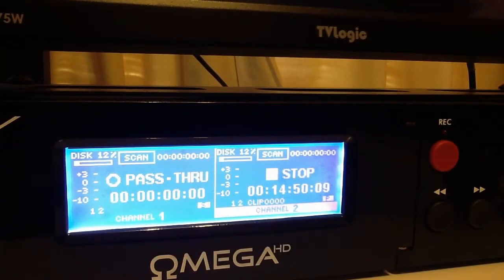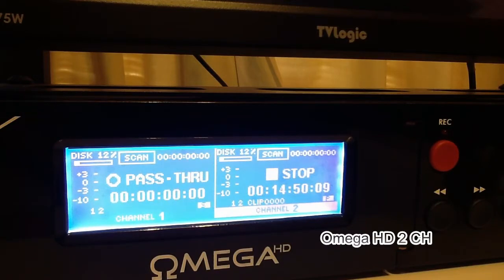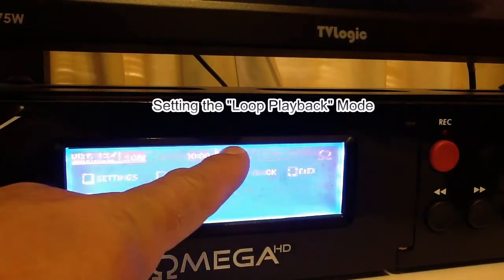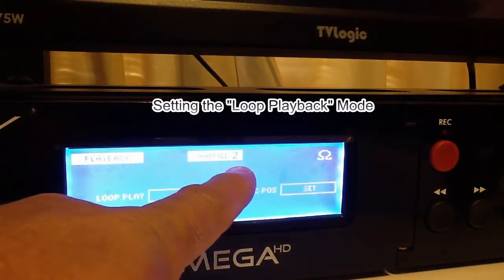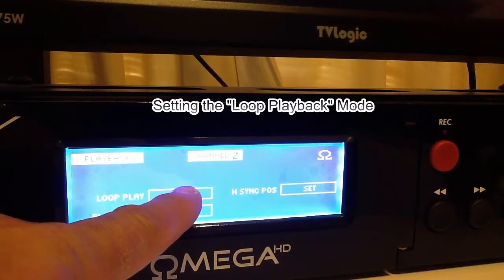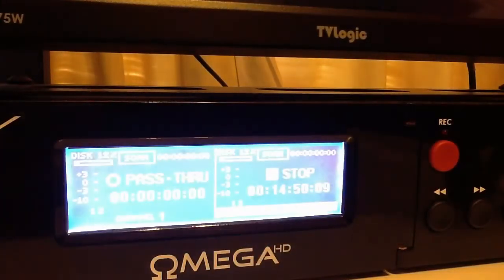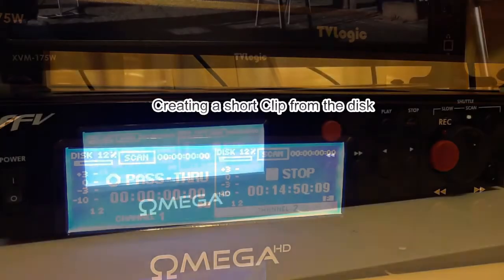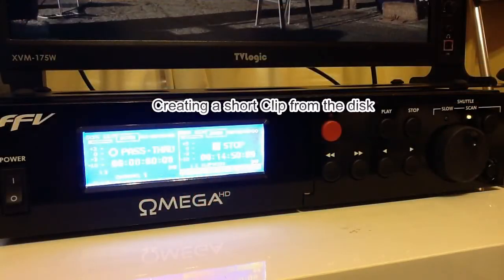Loop Playback Mode & Creating Clips on FFV Omega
How to set loop playback mode and create small clips from a whole disk on the Omega HD